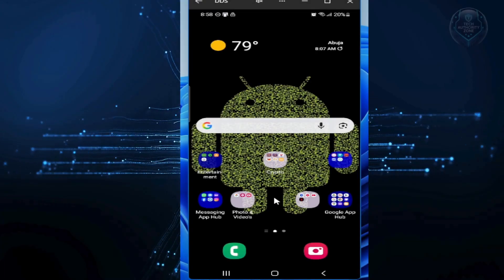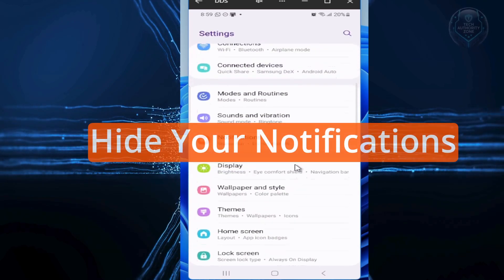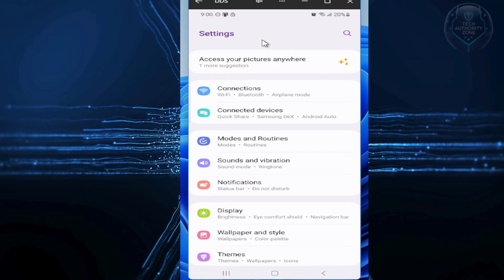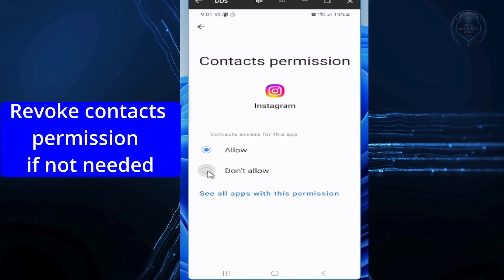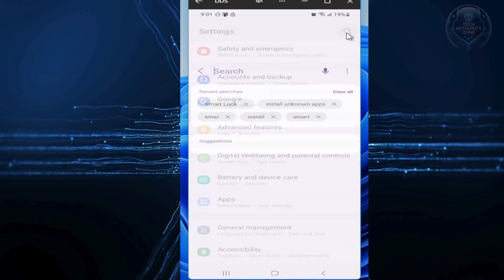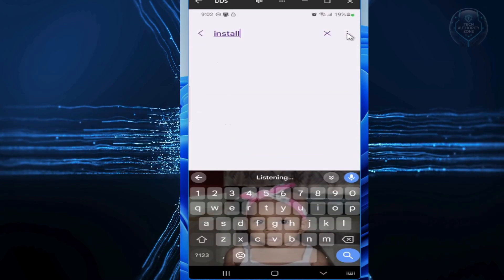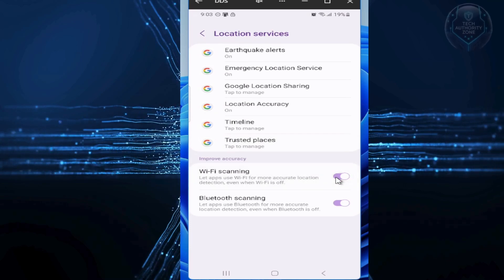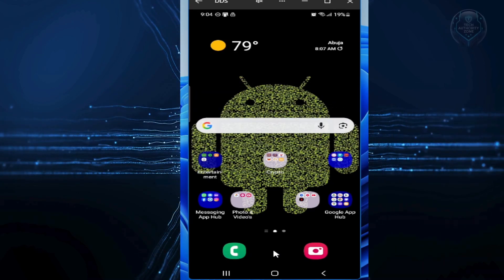5 Dangerous Android Settings You Need to Turn Off Right Now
In this video, I'll walk you through five Android privacy settings you absolutely need to change right now.

If you must know, your personal information isn't as secure as you think, and there's an absurd amount of data being collected about you.

To prevent this, make sure to watch this video till the end  and